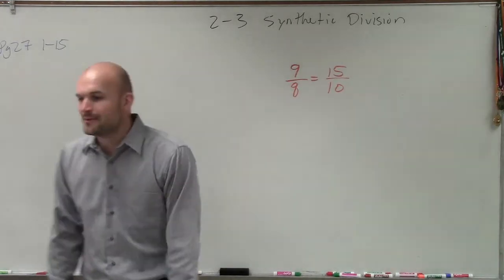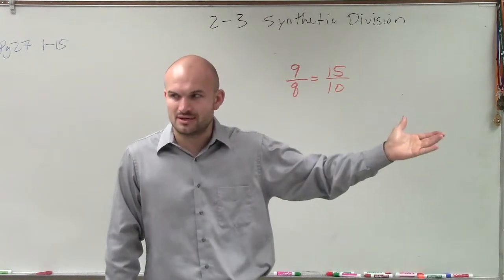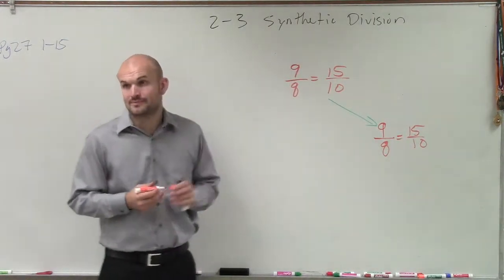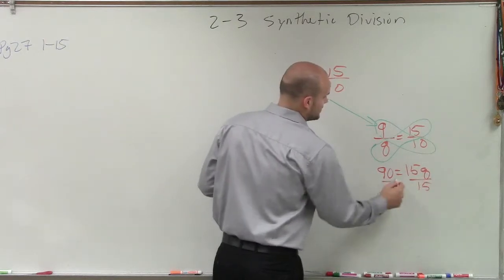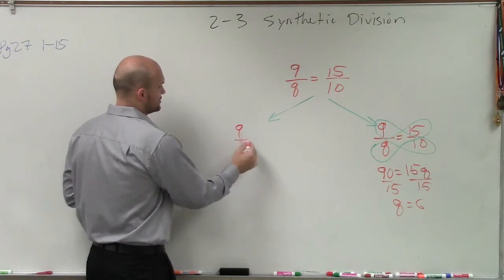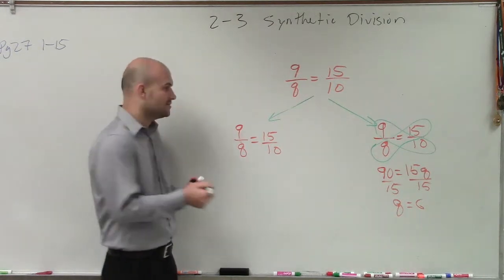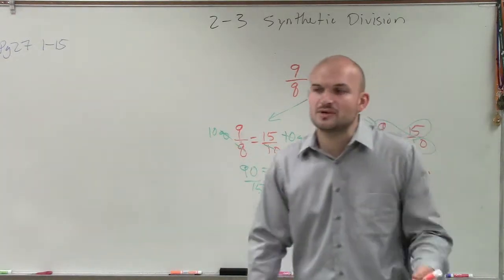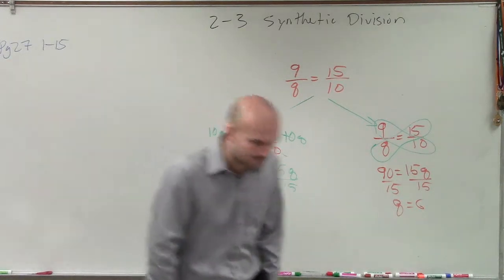Solving a proportion in two different methods 9/q = 15/10